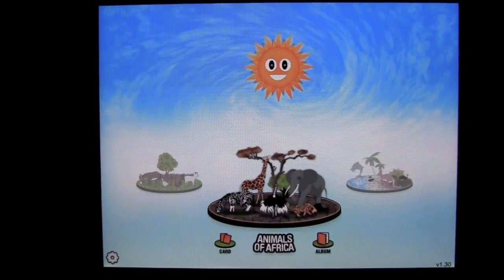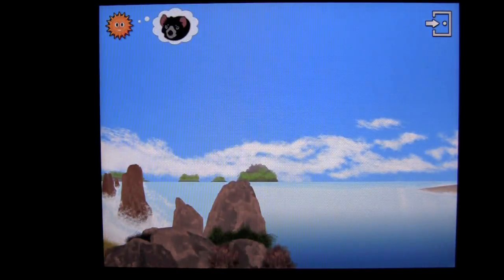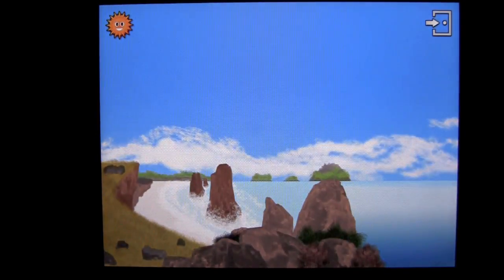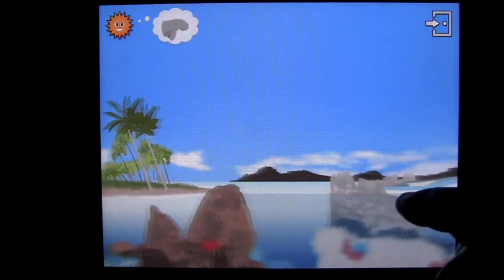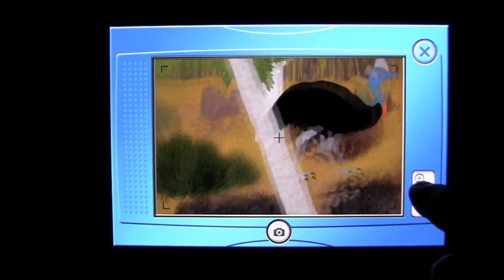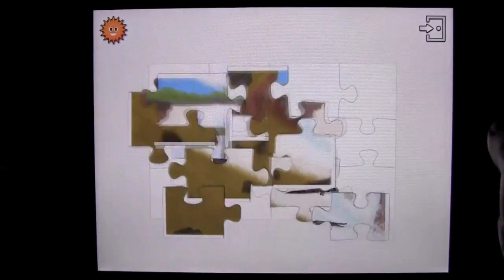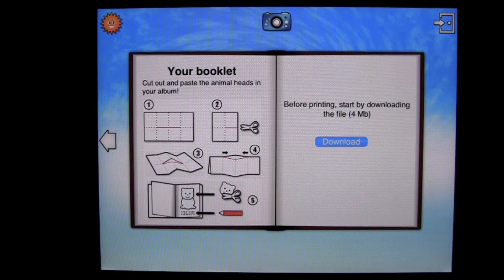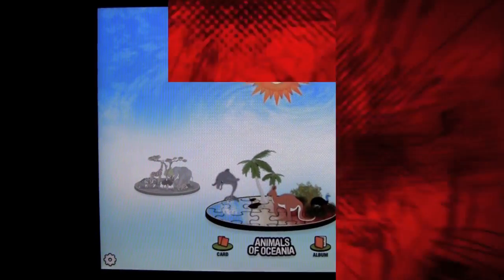Find Them All: looking for animals iPad App Review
Find Them All: looking for animals iPad App Details
Title: Find Them All: looking for animals
Price: FREE
Size: 147.8 MB
Category: Education
Developer: Knbmedia
Store:  iTunes App Store

Find Them All: looking for animals iPad App Developers Description

iOS Universal
"Find them all: looking for animals" is a game for CHILDREN FROM 2 TO 8 YEARS which offers them the opportunity to see animals in their natural habitat (farm, savannah, desert, etc.).

Optimised for children

- Assistance and instructions are spoken (English,French,Spanish,German)
- Simple controls
- No advertising, simplified interface

The game step by step

- "Where is ...": only one animal is present in the scenery: the child has to scroll to find it. A "bobble head" type card appears.
- "Take a photo": when all the animals have been found, the child wins a camera.
- "Night is falling...": the child has to touch as many animals as possible before nightfall.
- "It's night time, only the animals eyes appear...": the child has to find the remaining animals with the help of a torch.
- "Make a jigsaw": the child is able to make jigsaws with the camera (4/6/12/20 pieces on iPhone, up to 42 pieces on iPad).
- "the Photo Quiz": the child answers a series of questions in order to win new photos!
- "Game over": the child is able to play again and find other animals in a different environment.

Other functions

- The Card album contains the cards which have been released during the game.
- The Photo album contains all the photos taken during the game. Therefore, the child is able to try the jigsaws again.
- Discover information about animals by taking photos!
- Listen to the animals' name in French, English, Spanish and German.

Rewards: printable booklets

- Once the 24 animals in a world have been found, the child is able to print a folding booklet and a separate sheet with all the heads to be cut out and pasted in the booklet!
- When at least 12 photos have been taken, the child is able to move/delete photos and then print them in his own album (one page contains 12 photos).
- Wireless printing is possible (AirPrint) and the files may also be sent by e-mail or retrieved via iTunes.

Farm animals

- contains 24 animals: bee, donkey, lamb, duck, cat, horse, goat, dog, pig, cockerel, turkey, frog, owl, rabbit, sheep, goose, magpie, foal, hen, chick, fox, mouse, tortoise, cow.
- Farm environments: pastures, fields, duck pond ...

Animals of Africa (in-App purchase)

- contains 24 animals: lion, lioness, meerkat, cheetah, hyena, ostrich, okapi, elephant, zebra, wildebeest, giraffe, rhinoceros, hippopotamus, crocodile, springbok, greater kudu, camel, fennec fox, cobra, oryx, gorilla, chimpanzee, baboon, flamingo.
- African environments: desert, savannah, jungle ...

Animals of Oceania (in-App purchase)

- contains 24 animals: echidna, kiwi, bat, cassowary, ibis, red crab, green turtle, humpback whale, dolphin, dugong, manta ray, sea lion, monitor lizards, saltwater crocodile, kangaroo, emu, Wombat, Tasmanian devil, koala, cuscus , platypus, frill-necked lizard, dingo
- Environments: sea, bush, outback ...

What's new

- New step: the Photo Quiz. Answer a series of questions in order to win new photos!
- New language: German